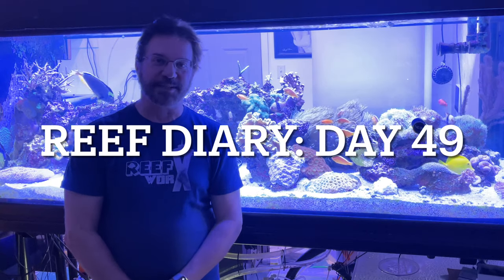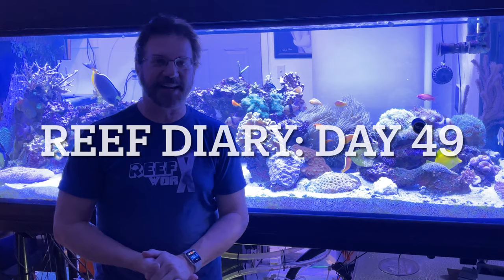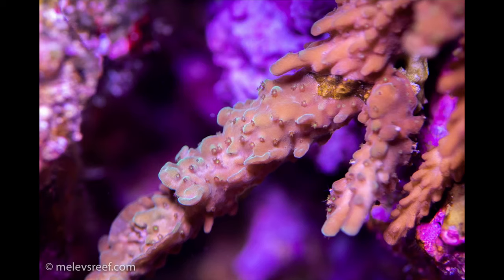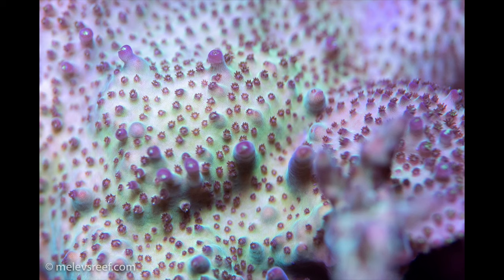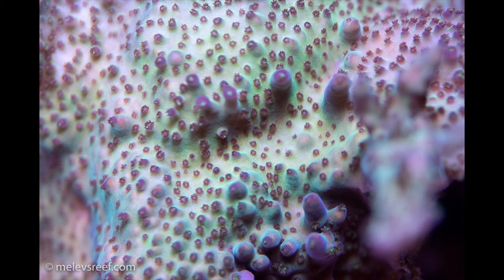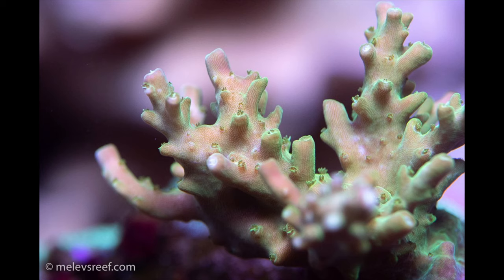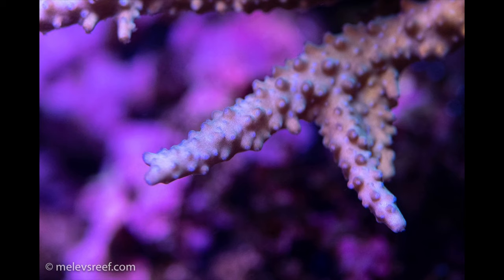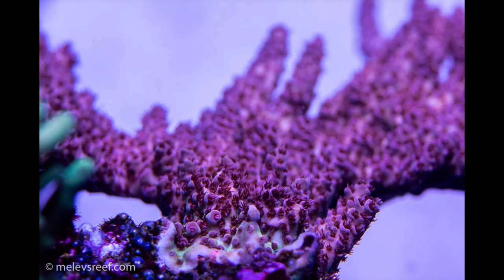RD49: No more Red Bugs!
Success, I can’t find a single one. Here are some macros from today as I sought to find any.